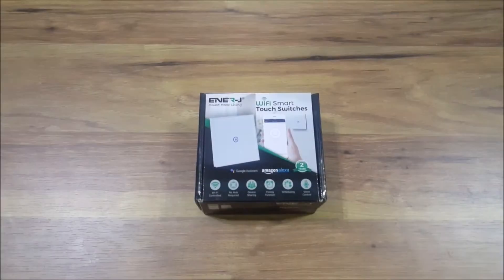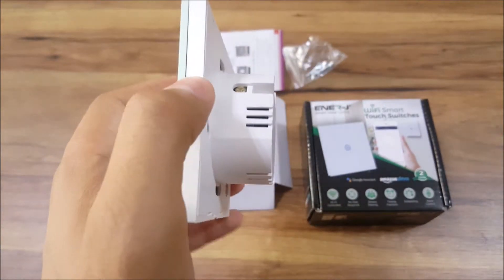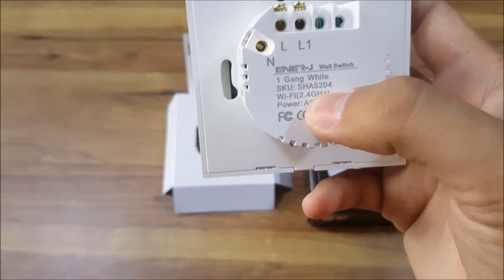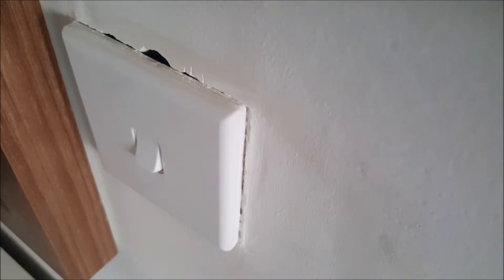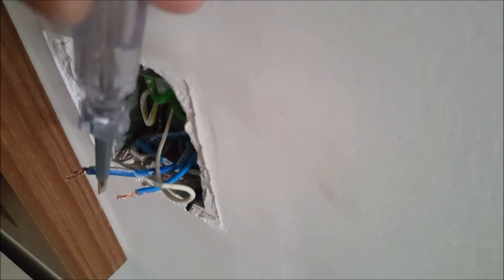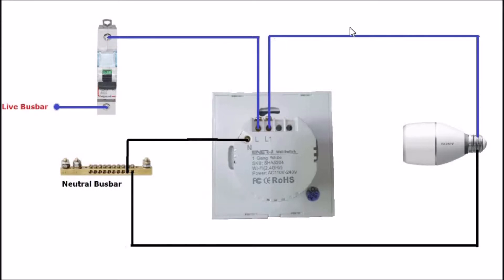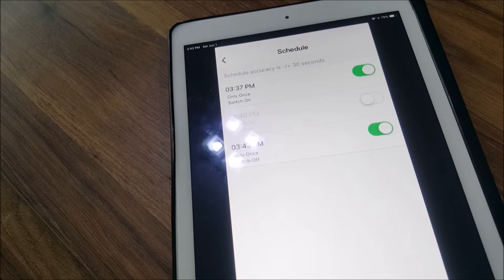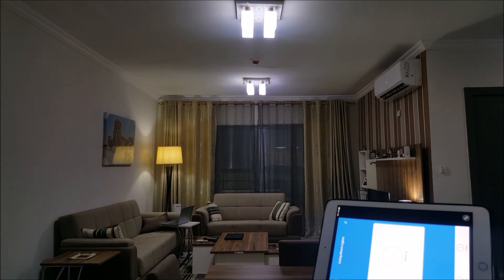Ener-J Wifi Smart Switch: Unboxing, Review and Installation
I made this video to discuss the ENER-J 1 gang smart switch, where I focus on it's technical specifications and how to install it correctly.